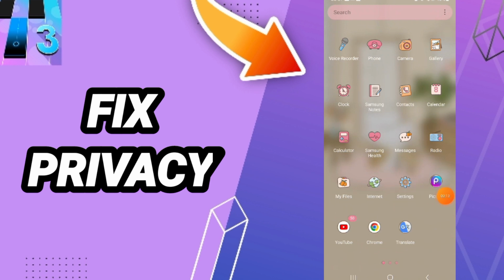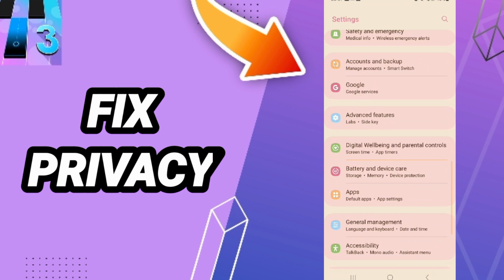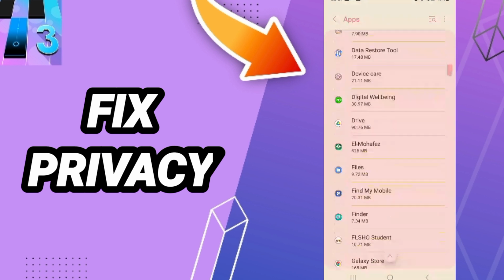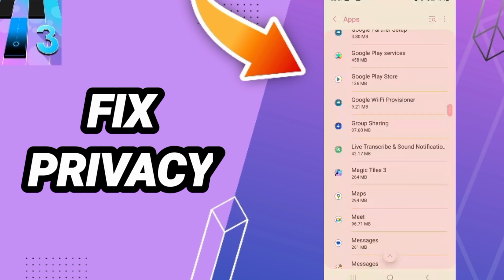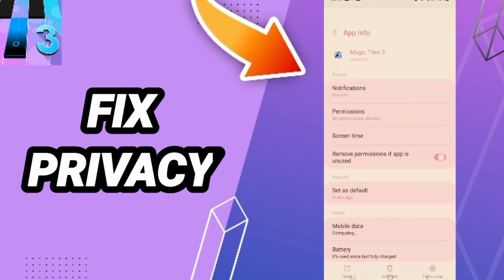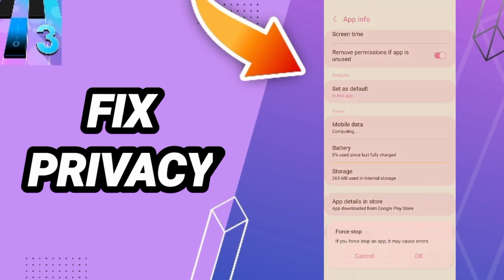How To Fix Privacy On Magic Tiles 3 App 2024